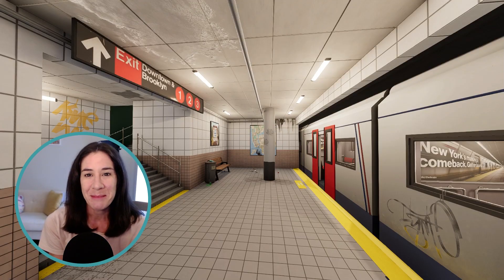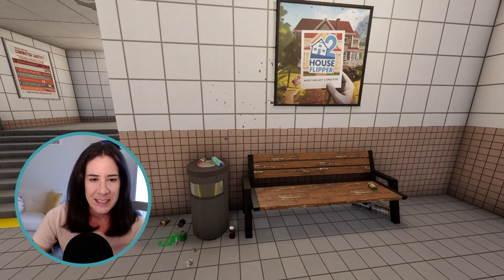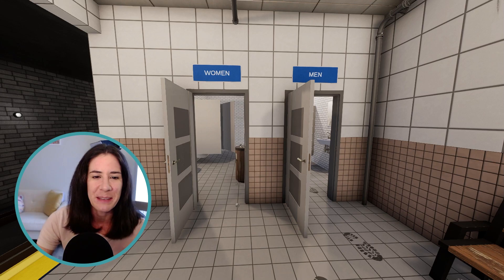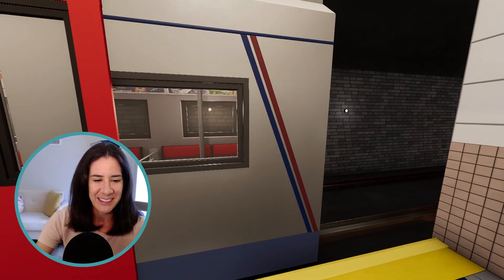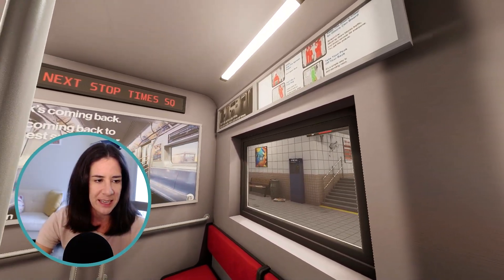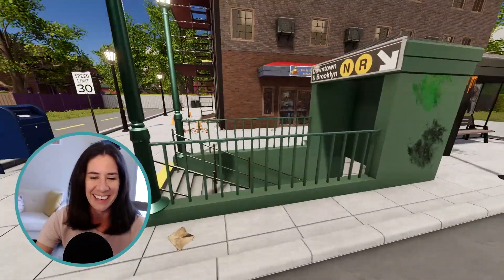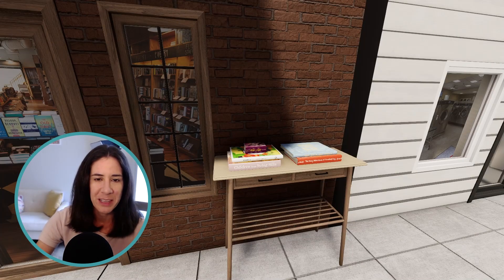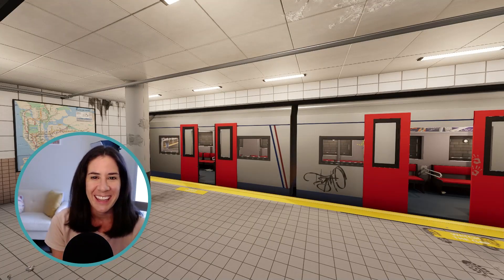I made a New York City SUBWAY! 🚇 House Flipper 2 JOB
Hey everyone, and welcome to my grimy NYC subway! This is a job that I made, check it out in the mod.io link below to help take care of the dirt and trash in the subway and above on the city streets! Don't forget to look for the hidden secret, too. ;)

Intro 00:00
Subway 00:38
Subway cars 02:52
Street Level 05:24
Coffee Shop 07:11
Outro 07:57